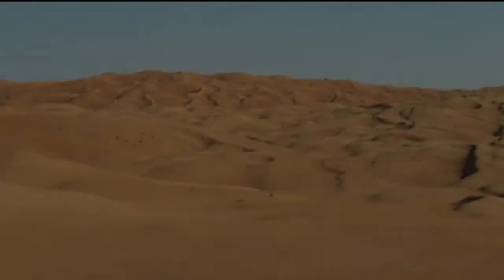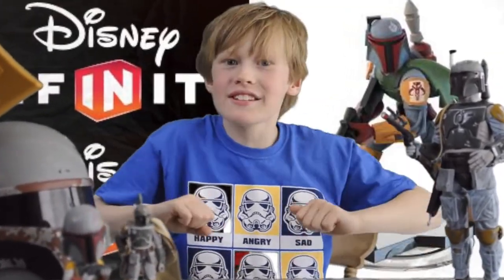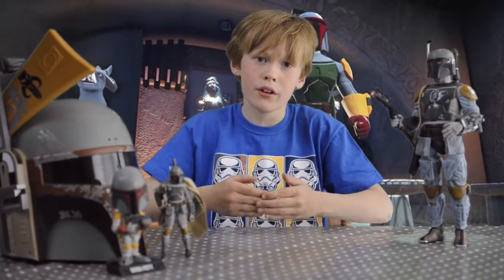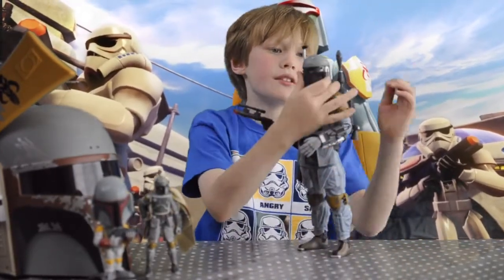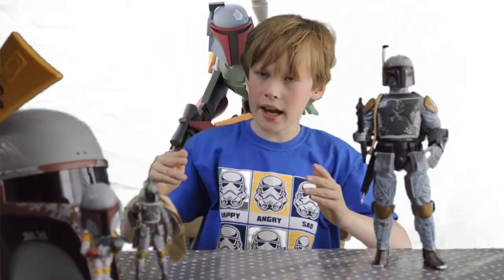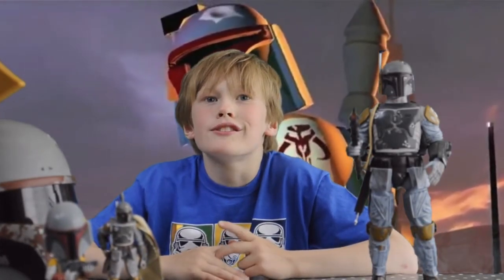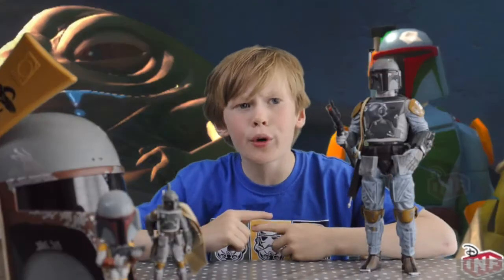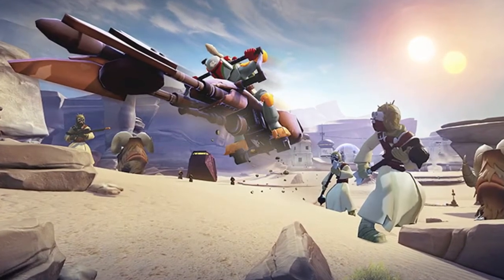BOBA FETT - DISNEY INFINITY 3.0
All the BOBBA FETT details for Disney Infinity 3.0 by Miles!